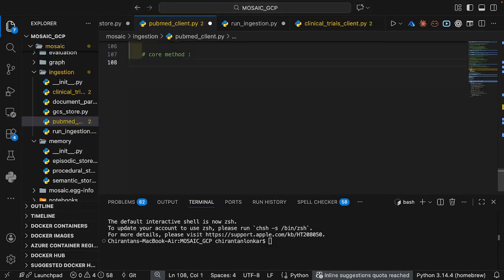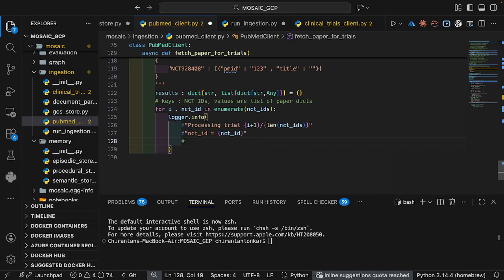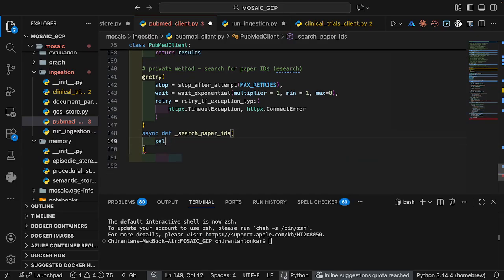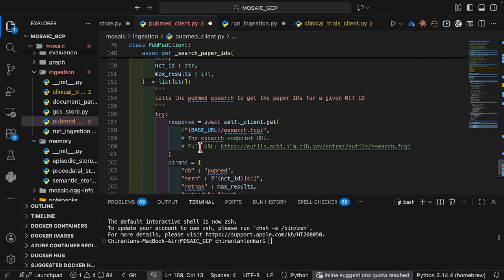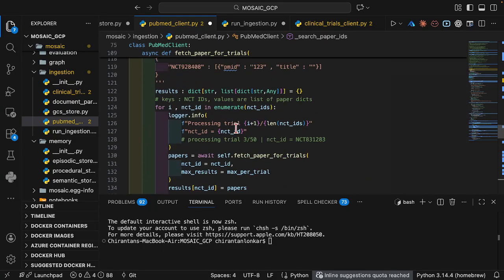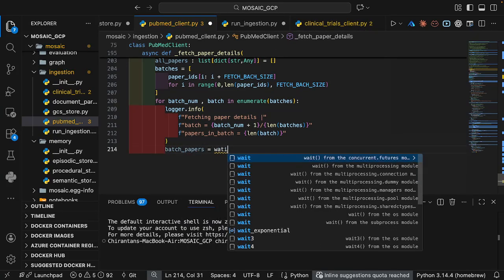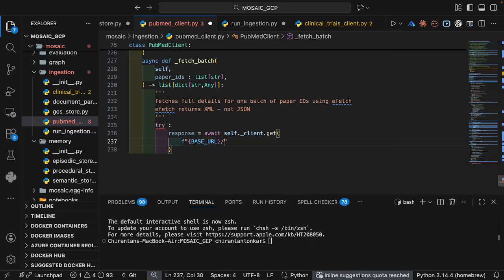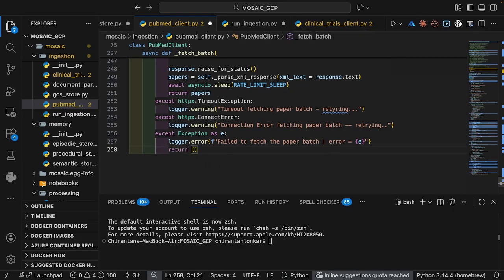Designing Robust AI Agent Pipelines: LangGraph & GCP | LLMOPS | PART 16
In this video, we continue our series on building a scalable ingestion pipeline for AI agents, focusing on the integration of LLMOPS, Google Cloud Platform, LangGraph, and LangMem.

As an AI engineer, designing and implementing efficient AI pipelines is crucial for the development of agentic AI systems. Our discussion is inspired by the works of Andrej Karpathy and builds upon the concepts learned in the LLMOps course.

We explore how Google Cloud's capabilities can be leveraged to create a robust and scalable AI pipeline, enabling the deployment of generative AI models that can interact with agent memory and LangGraph. The importance of AI observability and LLMOps in ensuring the reliability and performance of multi-agent systems is also highlighted.

By the end of this video, you will have a deeper understanding of how to design and implement scalable AI pipelines using Langchain and Vizuara, and how these technologies can be applied to real-world problems in the field of deep learning and artificial intelligence.

This video is part of a larger series on AI systems and is intended for AI engineers and researchers interested in building scalable and efficient AI pipelines.